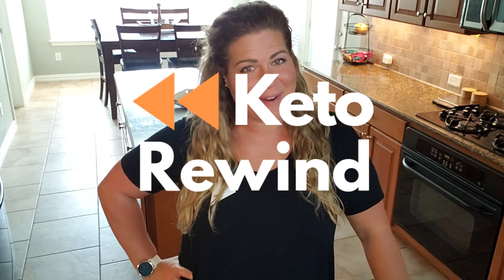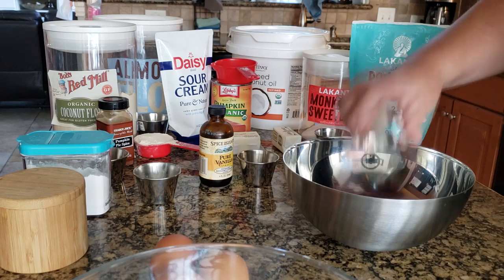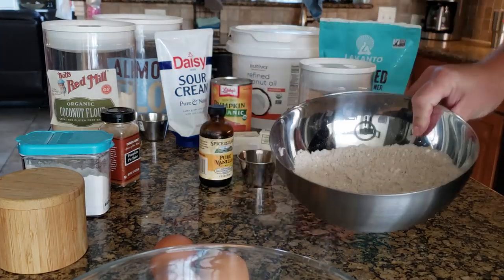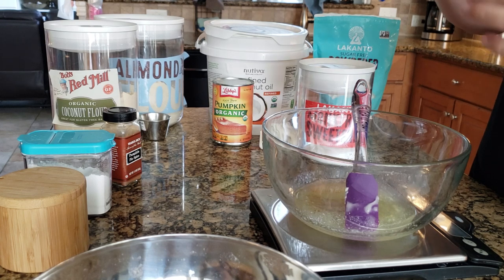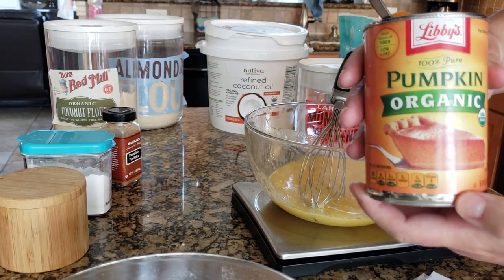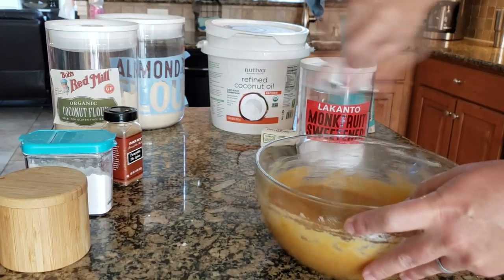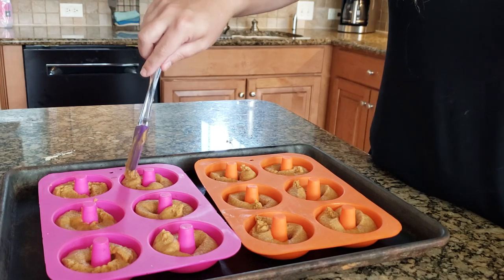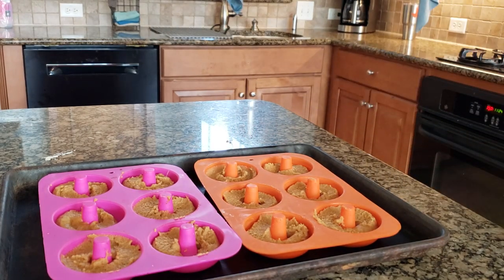KETO PUMPKIN DONUTS │ Keto Pumpkin Bread Review │ Low Carb Pumpkin Donuts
I recently discovered a collection of recipes online at my favorite keto sweetener, Lakanto. I am such a HUGE fan of everything pumpkin so naturally, when I saw the Keto Pumpkin Bread recipe I had to make it. I made this recipe which was actually a "bread" recipe but used my donut pans instead. This way, the portion sizes are smaller and it keeps the carb count down too. I don't know if you're like me but I have a hard time slicing a pumpkin bread loaf and only having 1 slice!! By using the silicon donut mold, I was able to keep control around one of my favorite treats!

I absolutely LOVED this recipe by  Masha Hunsaker! It was everything I wanted in a pumpkin treat and will be my go to recipe for pumpkin breads/donuts this Fall! I thought it was very sweet for my personal taste and would recommend omitting the Lakanto Golden Sweetener and the icing that goes on the top.  But if you like things sweet, make the recipe as is!

INGREDIENTS With My Suggestions
3 eggs
¼ cup coconut oil, melted (or butter)
1 tbsp butter
½ cup pumpkin puree
2 tsp pumpkin pie spice
1 tbsp sour cream
1/2 cup Lakanto Powdered Sweetener
1 tsp vanilla Extract
¼ cup coconut flour
1 tbsp almond flour
¼ tsp salt
¾ tsp baking powder

INSTRUCTIONS
For the Bread: Melt coconut oil and butter. Beat eggs, sweetener, pumpkin puree, sour cream, vanilla, and pumpkin pie spice until combined. Slowly add coconut oil and butter to the mixture.

In a separate bowl, combine coconut flour, salt, and baking powder. Add flour mixture to other ingredients and mix well. Pour into silicon donut pans. Bake in a 350-degree oven for approx 20 minutes or until a fork inserted in center comes out clean. Makes 12 donuts.

For the original recipe with the icing and addition of Lakanto Golden sweetener, please check out original recipe

Silicon pumpkin molds